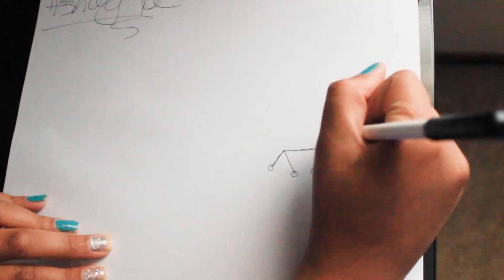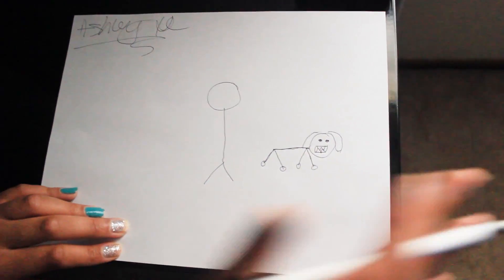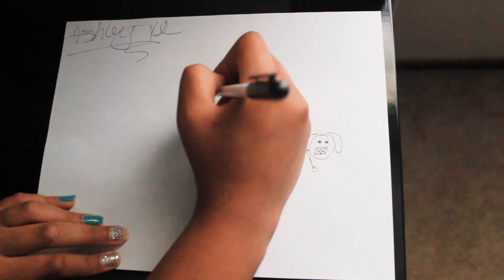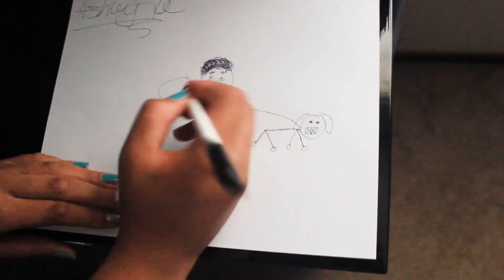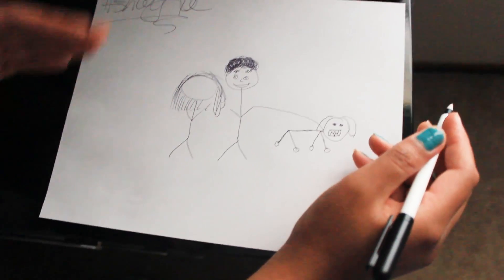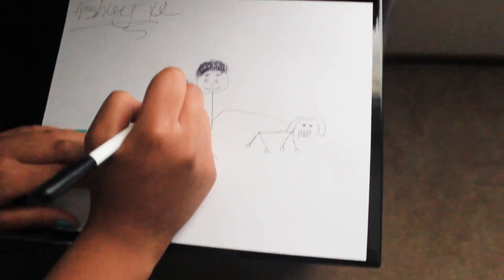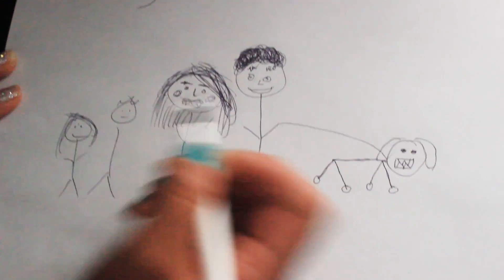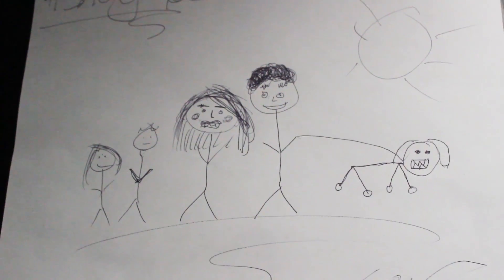How To: Drawing stick figures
No I do not know how to draw I was just play if you guys think I am serious lol.
BYEEEE

FAN MAIL
EMAIL → Coming Soon!